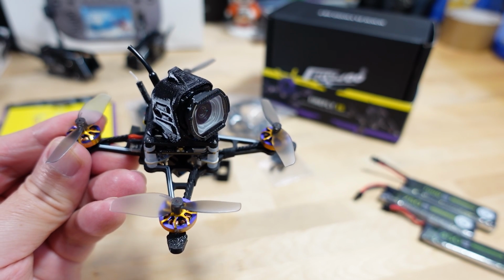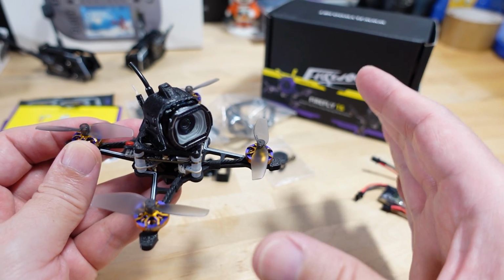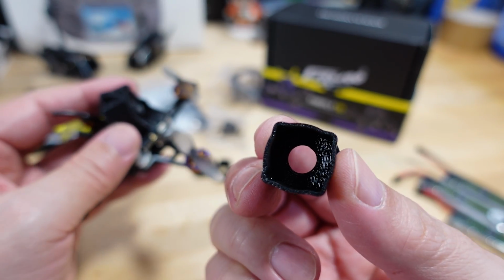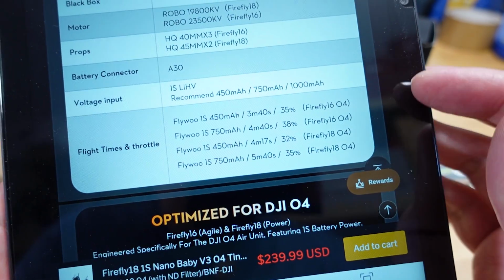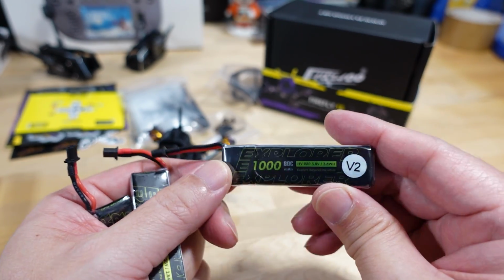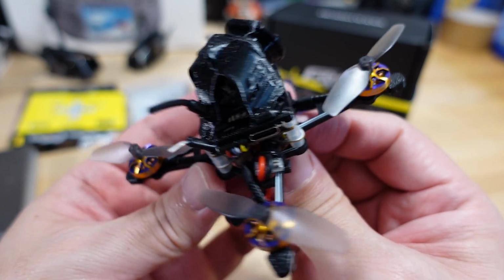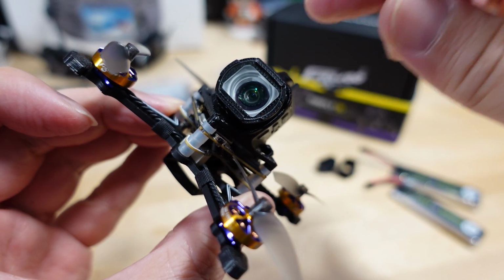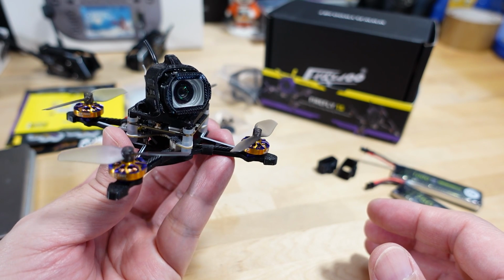FLYWOO Firefly18 1S Nano Baby Review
Goggle DVR Flights...

Canopy STL Files (click button at the bottom)

Toys Hobbies and Robot：BGRCNew11  11%OFF (new customer)
RC Drones ：BGRCDrones6    6%OFF
RC Parts ：BGRCParts8     8%OFF
Eachine ：BGRCEachine    10%OFF

Bitcoin - 12Y5vysDMvgqX4Z7h7iRTsgwWoCNwv9MPs
Ethereum - 0xD8f3758678F3d93539F804e36811f0A04B0D047F
Litecoin - LcyGPS2f3NZxWU6BRkCJ5qdk1zV6jUCtn8